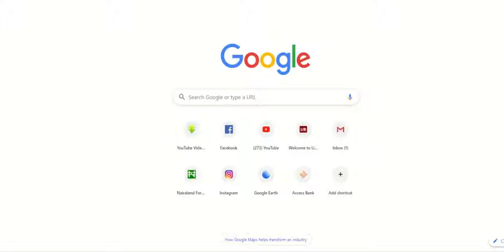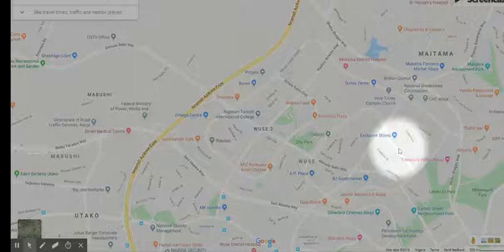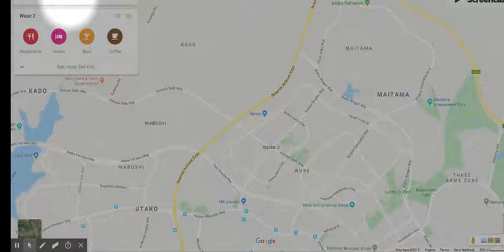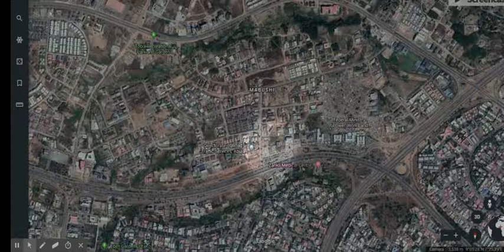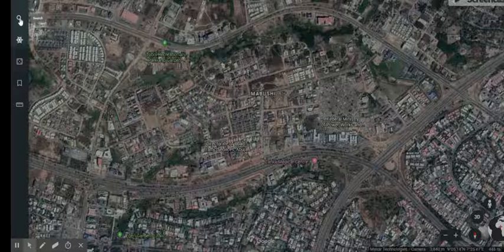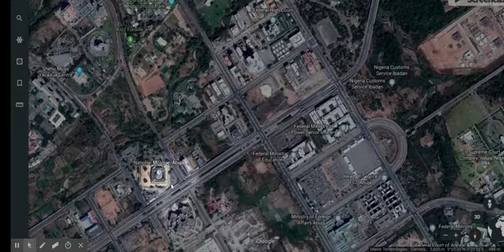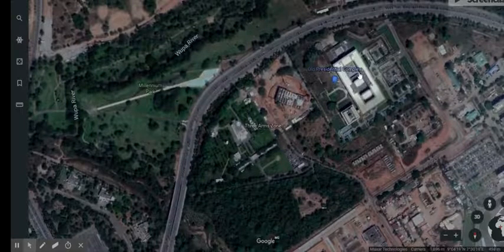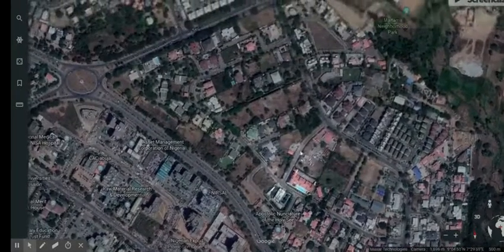diffrent between Google map and Google Earth